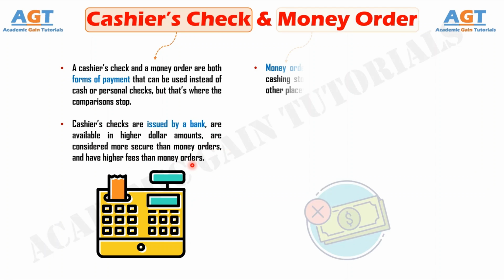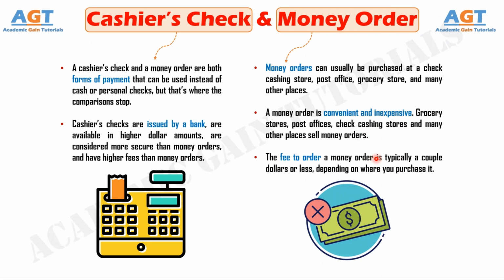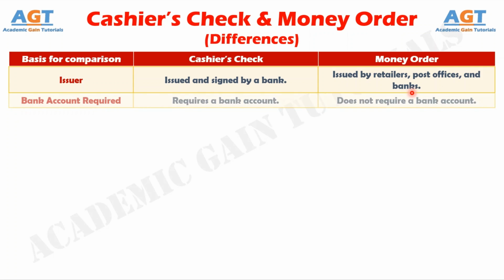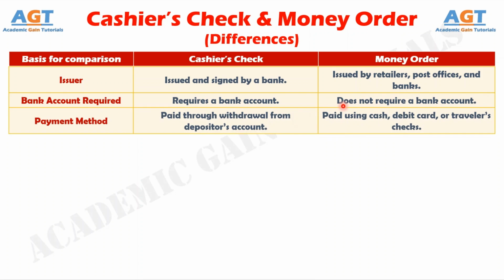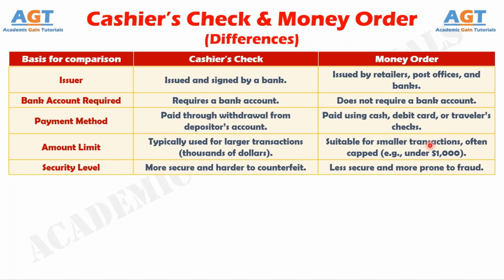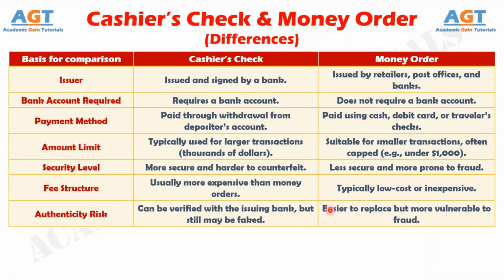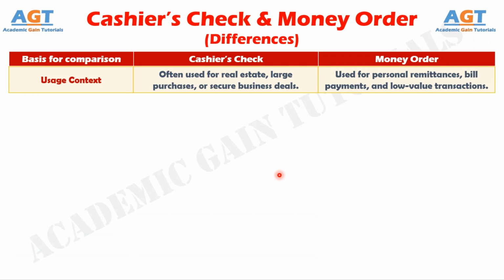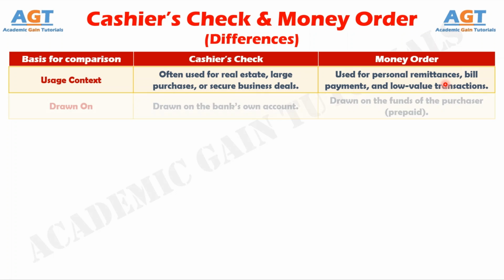Differences between Cashier’s Check and Money Order.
This lecture covers a detailed discussion on Differences between Cashier’s Check and Money Order.